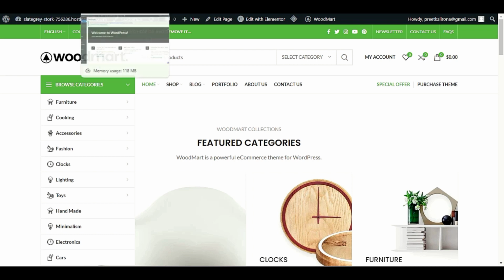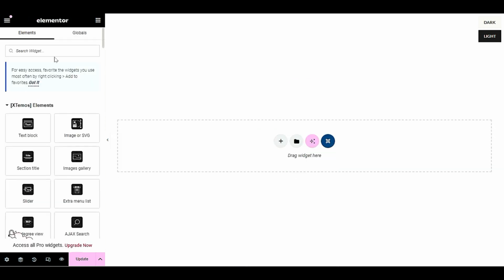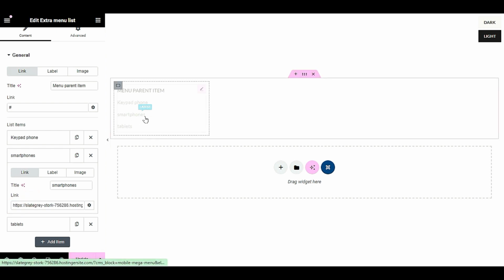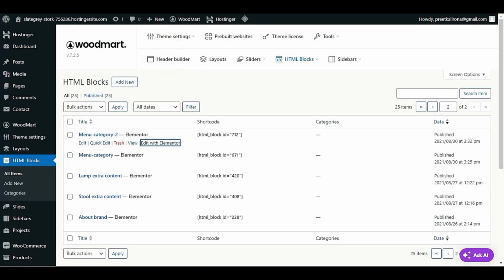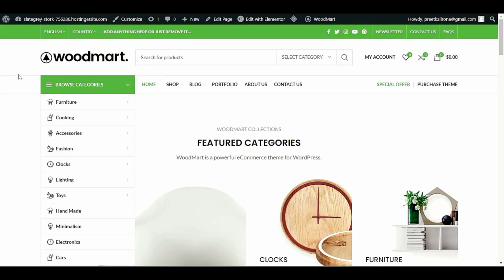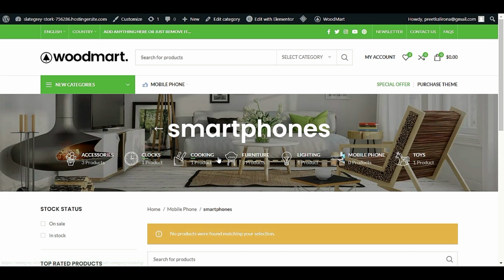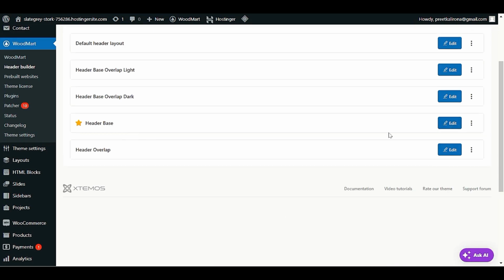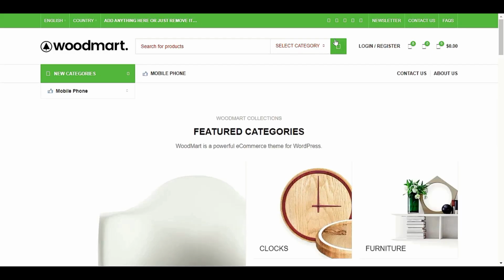Woodmart Theme Mega Menu (Full Tutorial)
Step By Step tutorial for creating a mega menu using WoodMart theme customization | How to Create a Mega Menu in Woodmart theme (2024)

👉Want Me To Create Stunning Websites For Your Business?

🤩Recommended🤩

🤩Best themes for blogging with discount🤩
👉newsmag discount

🚀🚀Join the Preet Tech Ideas Community:🚀🚀

🔴PREET TECH IDEAS🔴

woodmart theme logo change
woodmart theme wordpress tutorial
woodmart theme demo content import
woodmart demo import